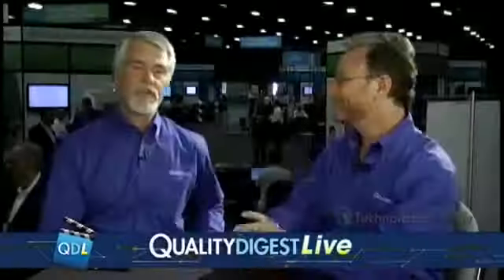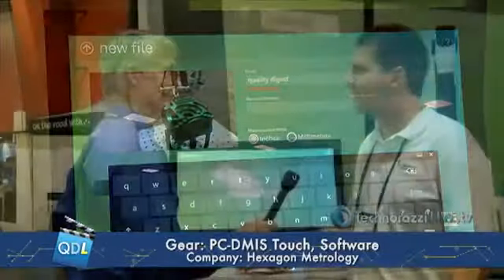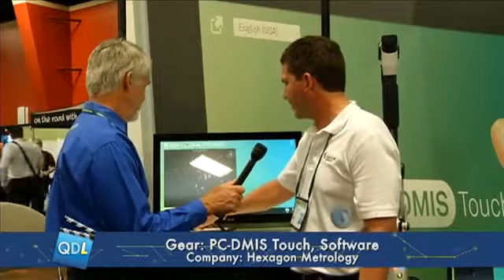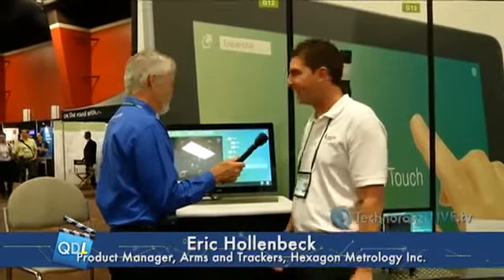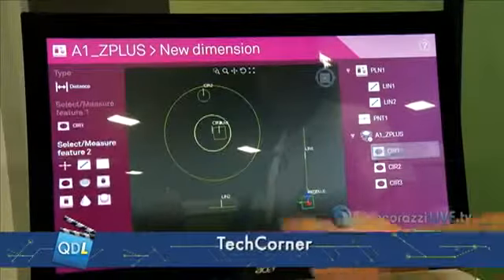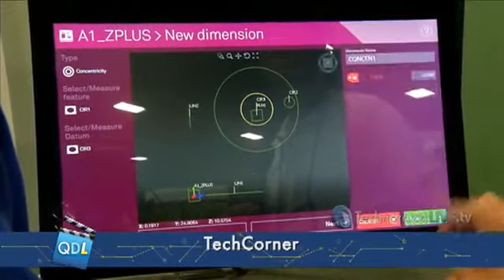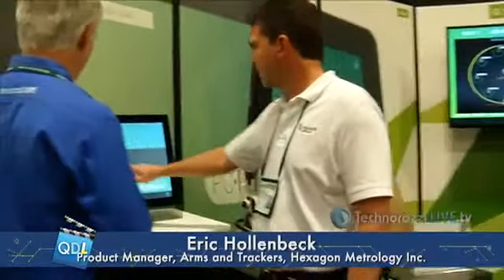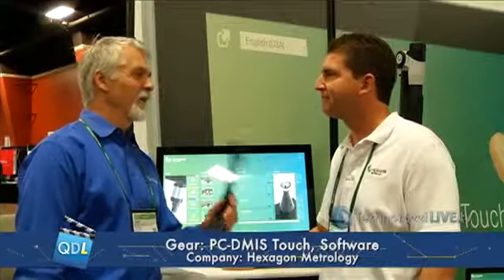PC DMIS Touch Tech Corner, As seen on Quality Digest LIVE, June 5, 2013585